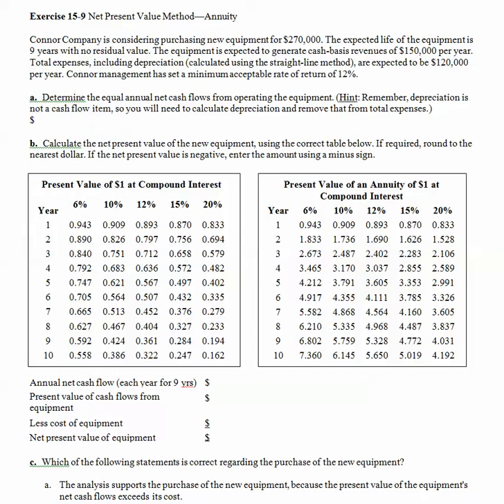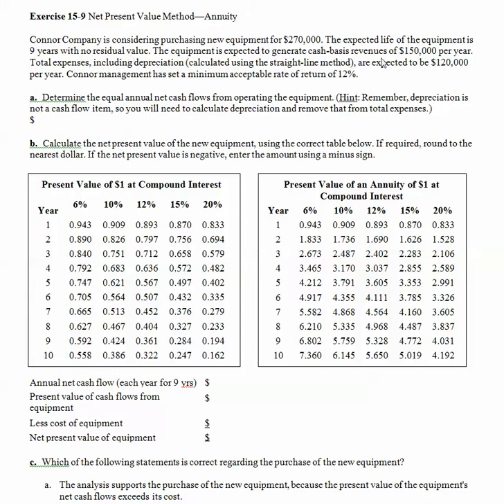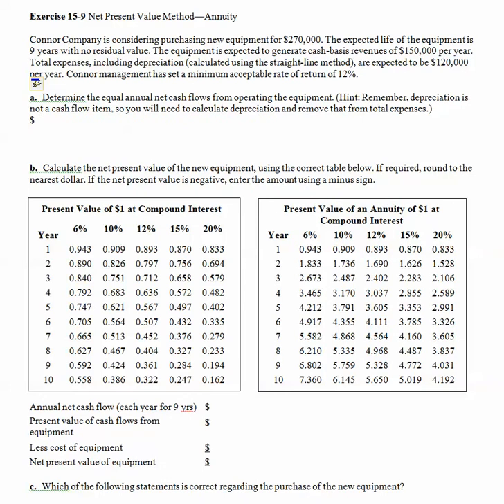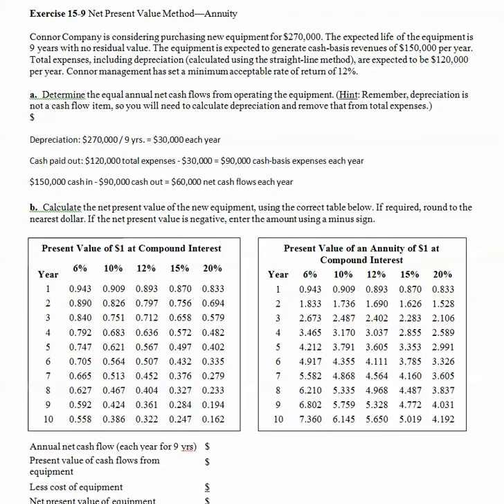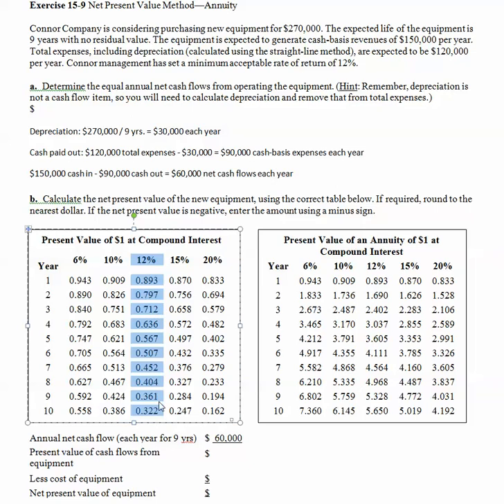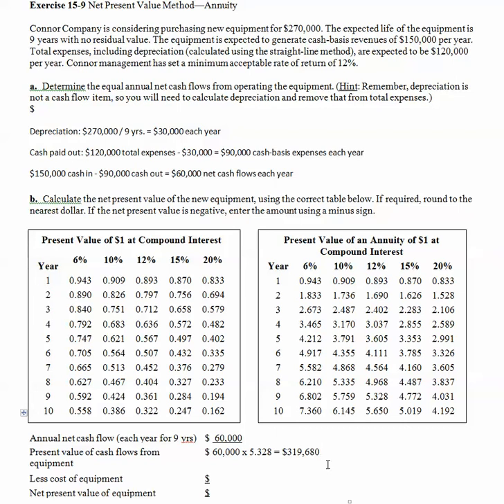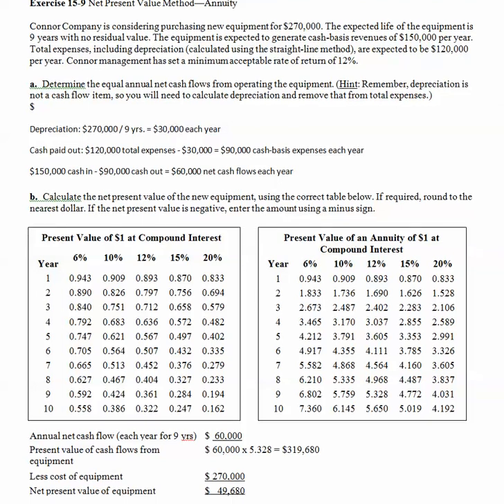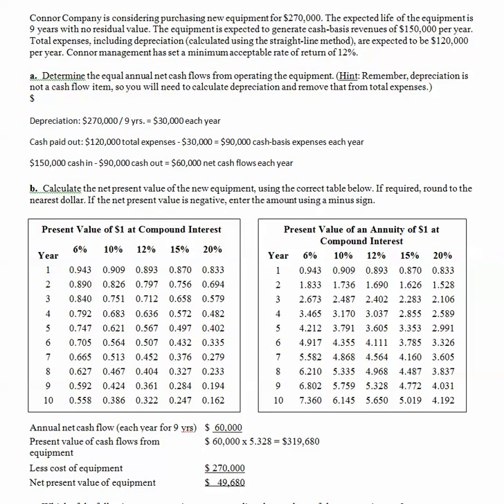Net Present Value (NPV) Method with Annuity